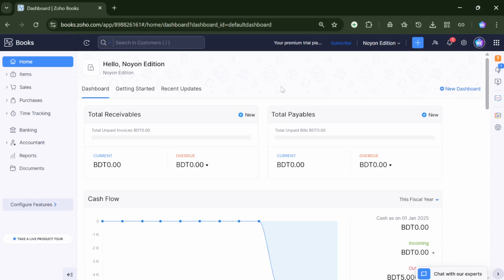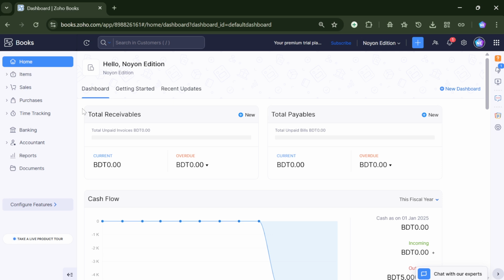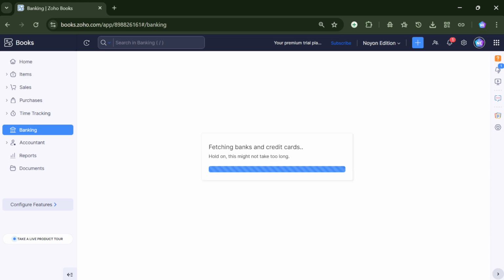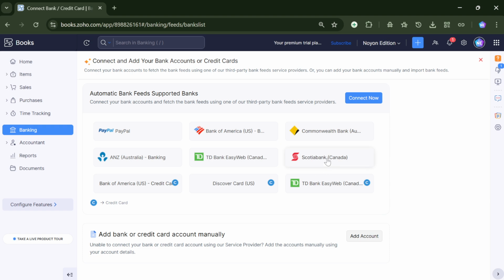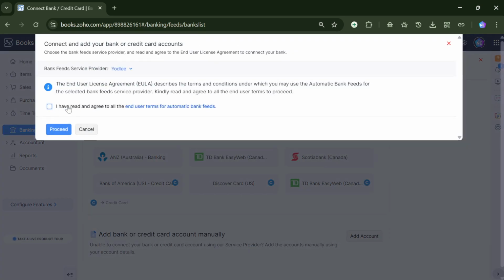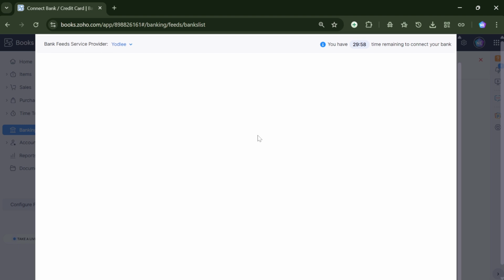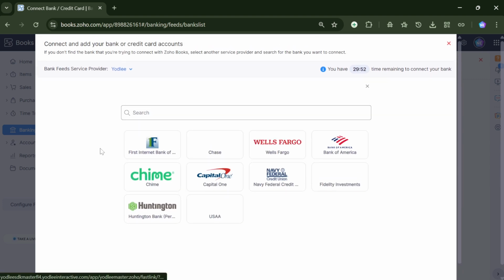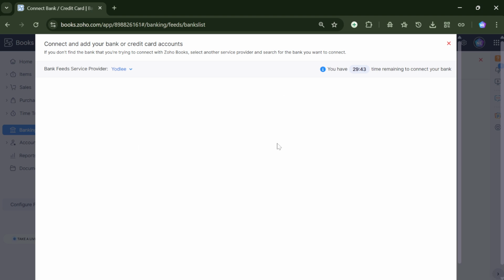How to Link Bank Account in Zoho Books - 2025 (fast & Easy)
- How to Link Bank Account in Zoho Books
In this video, you will learn how to link your bank account in Zoho Books quickly and securely. We will guide you step by step through connecting your bank, verifying transactions, and managing your finances efficiently. Whether you want to sync bank transactions or reconcile accounts in Zoho Books, this tutorial makes it simple for beginners and professionals alike.